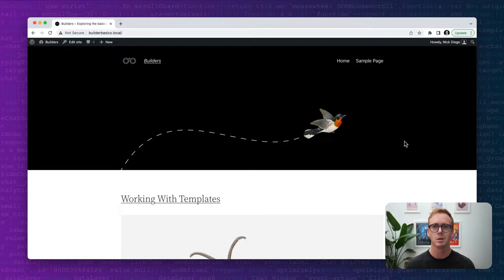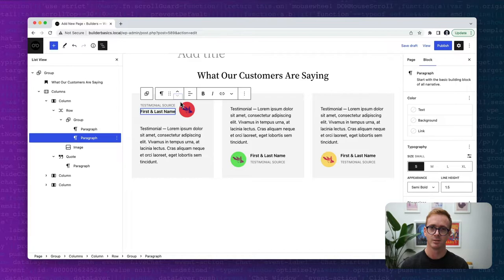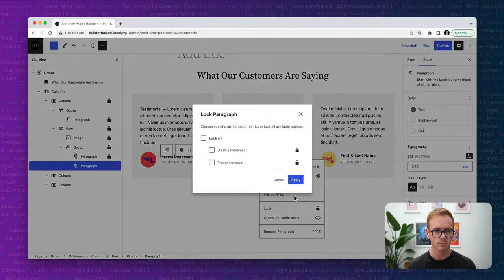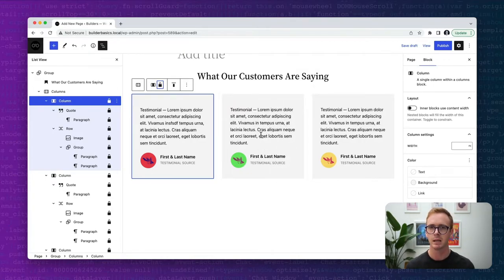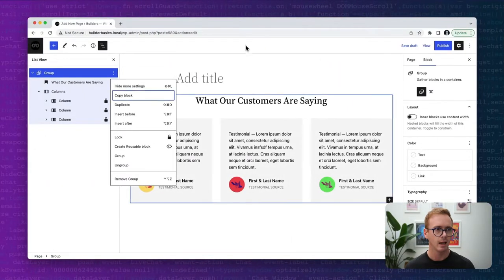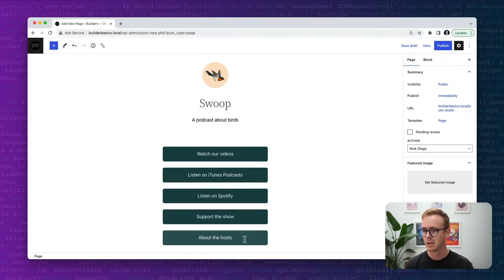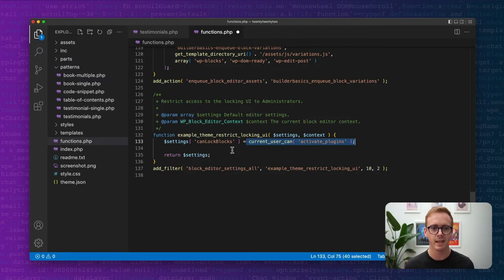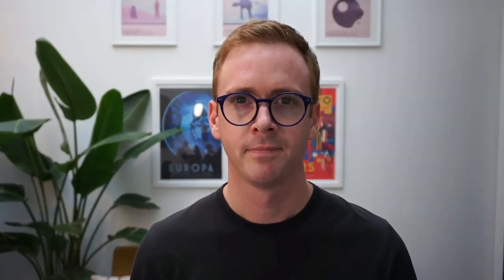Unlocking the Block Locking API in WordPress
Learn how curate the editing experience in WordPress using block locking API. This functionality allows you to effortlessly restrict the removal or movement of blocks in the Editor.

About the presenter:
Nick Diego is a Developer Advocate at WP Engine. He can be found creating educational content, building plugins and themes, and contributing to WordPress Core.